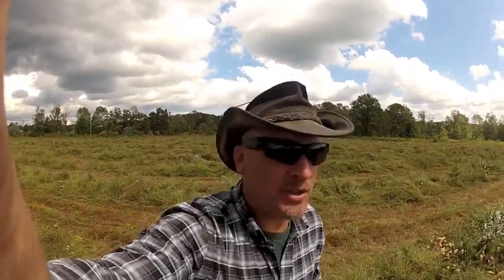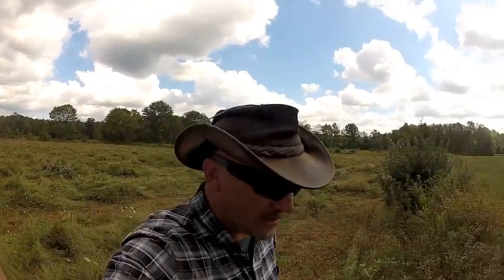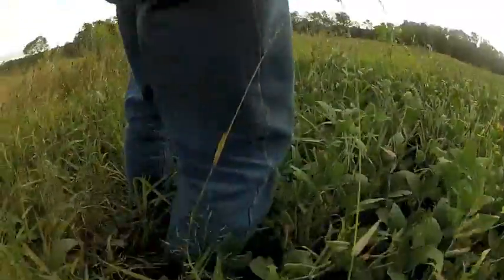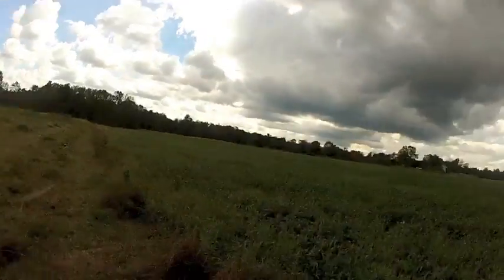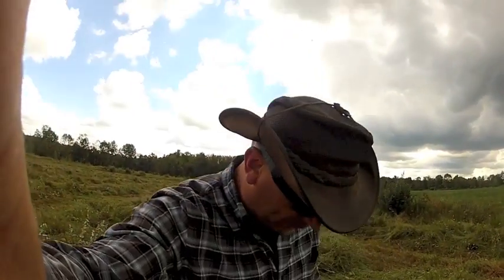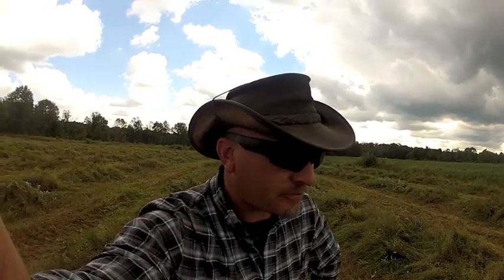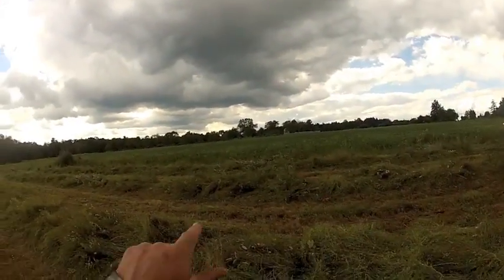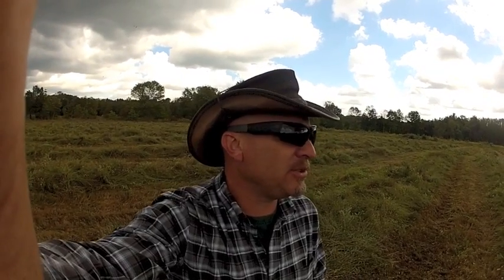crappy beans and hay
sometimes you just make the worst looking stuff pay...